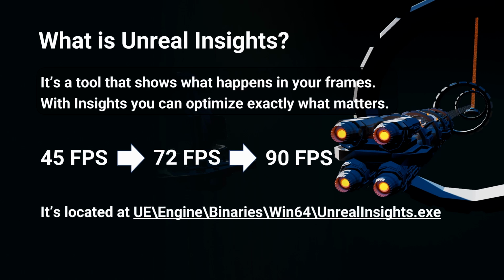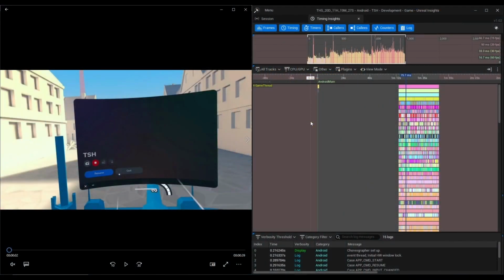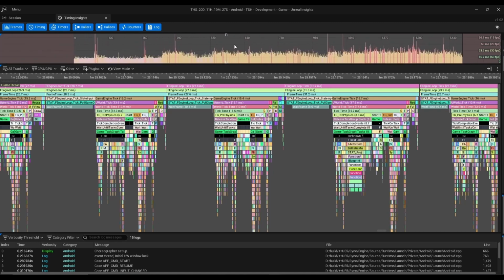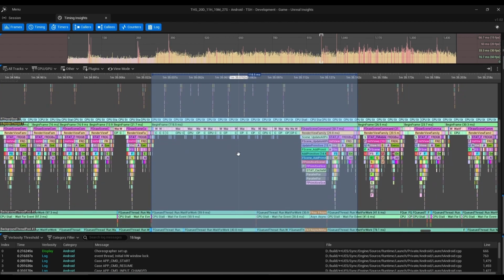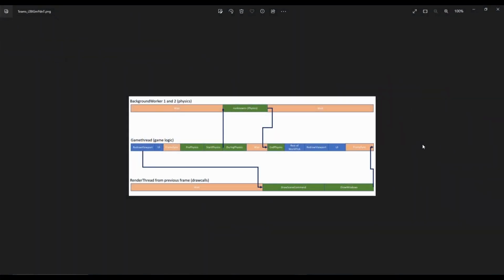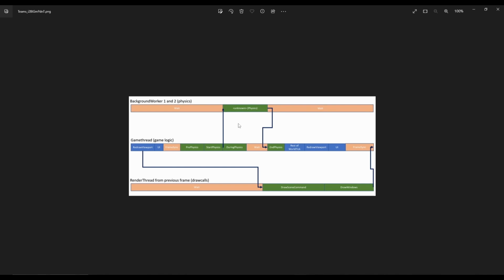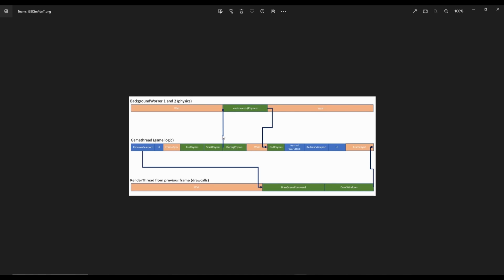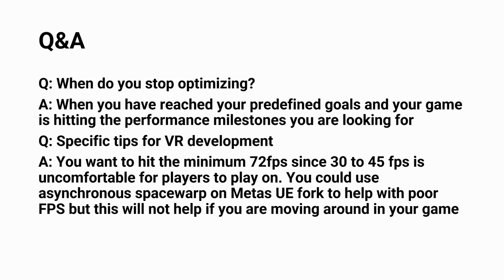THS: Johnny Explains: Using Unreal Insights in 2023 for Quest 2 dev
Unreal Insights is an important and powerful tool to optimize your game (if it's in Unreal, of course).

This video covers:
* the basic info about Insights (00:59)
* useful approaches for traces gathering and retrieval (02:22)
* why Insights aren't scary (don't laugh until you've used it) (03:01)
* how to read traces (04:55)
* how to create the mental model of the frame (06:54)
* and when to stop optimizing (08:39)
in a calm and confident way.

This video is less about tips and tricks, but more about the mindset you have to be in to finally start making your game performant.

Unreal Engine version used is 5.1.1 vanilla with small tweaks.
Standalone VR device used is Quest 2 (so the approach fits Pico 4 as well).

to chat about performance.